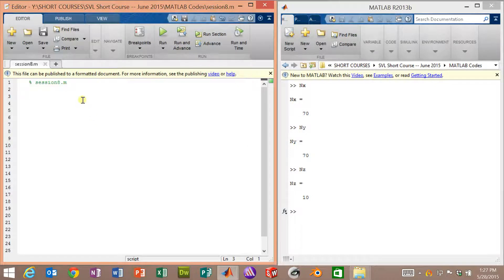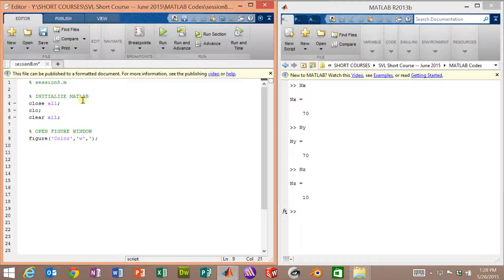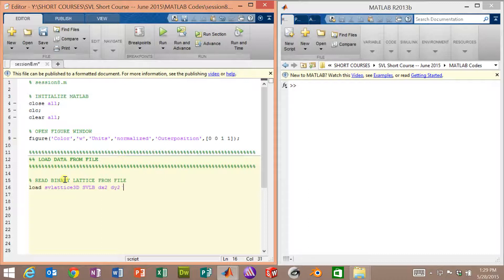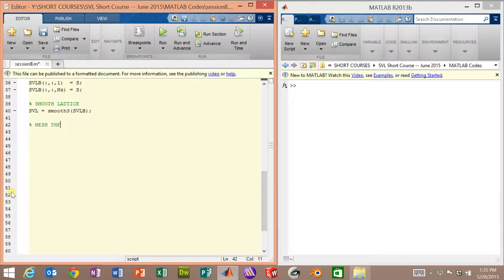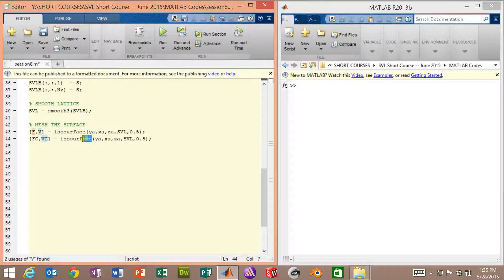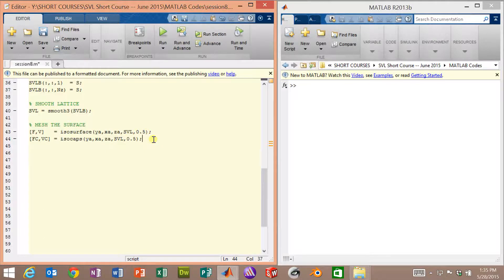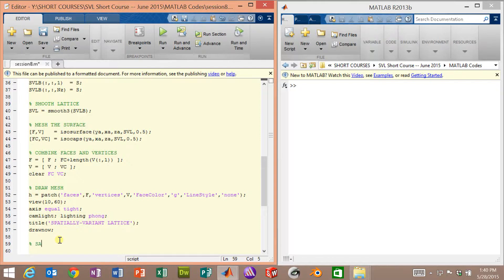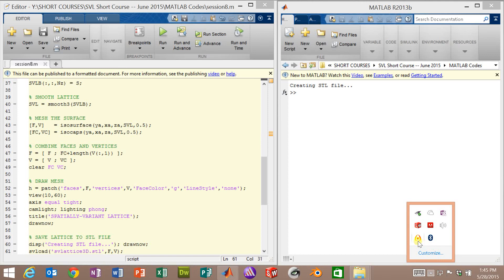Session 8 (SVL) -- MATLAB to CAD for 3D Lattices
This computer session loads a 3D voxel array from disk which is a spatially-variant lattice generated in the previous computer session.  It then meshes it, displays it to a figure window, and saves the mesh to a binary STL file.